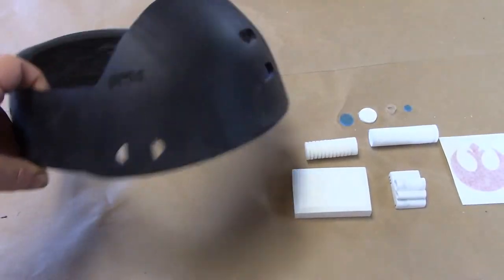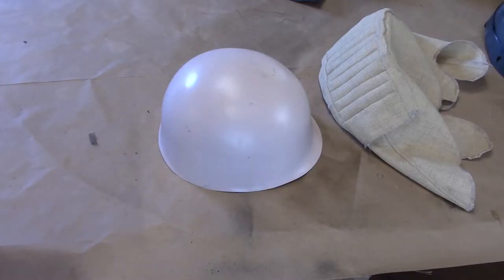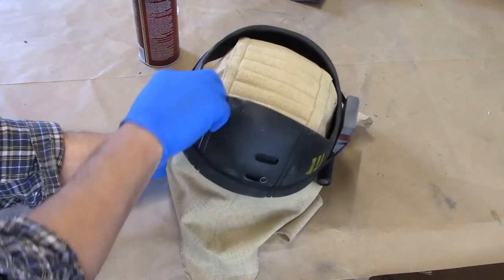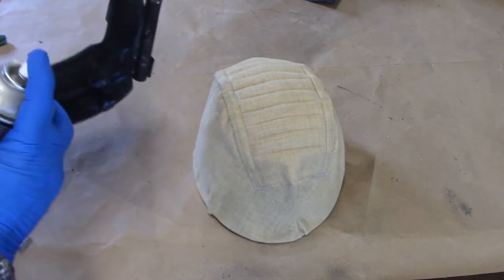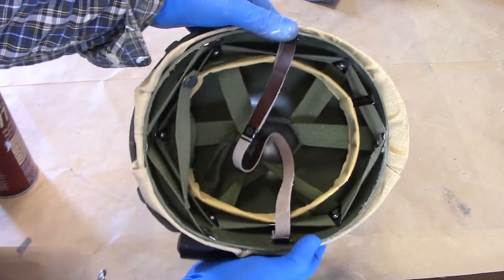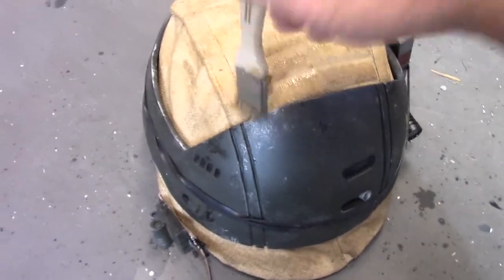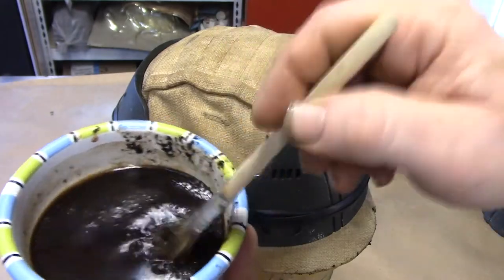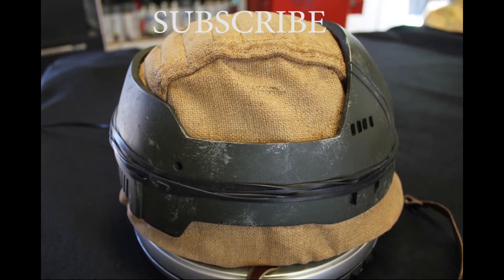ROGUE ONE REBEL SOLDIER helmet Movie Prop Build-up TUTORIAL PART 2 OF 2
PART 1: Trimming, assembly, painting and weathering the hemlet shell
PART 2: Assembing the replica M1 Helmet inner and outer shells, attaching the hand-sewn helmet over, weathering techniques on fabric, overview.